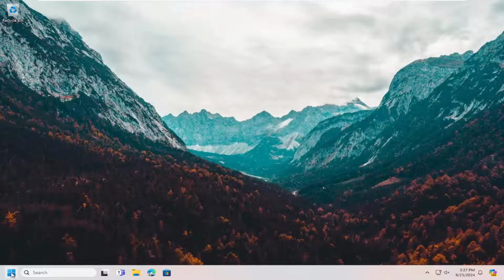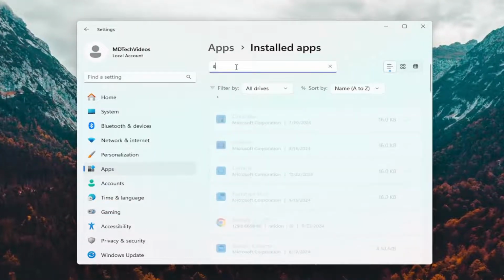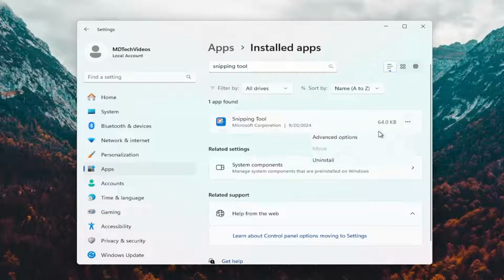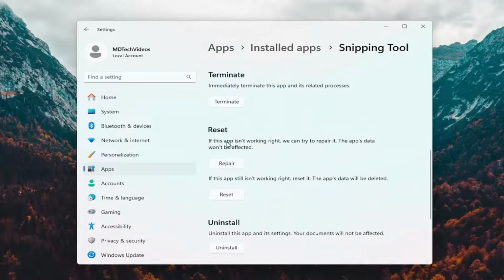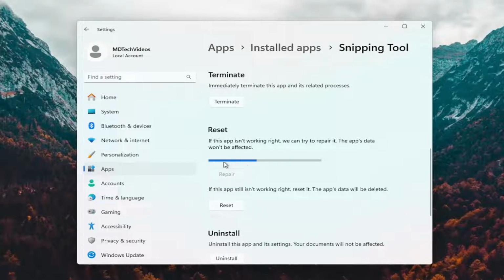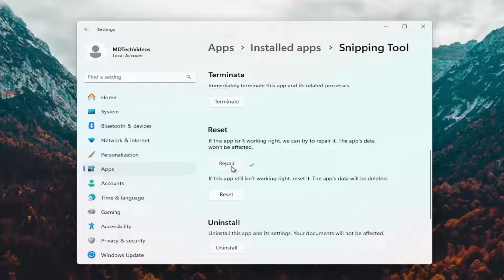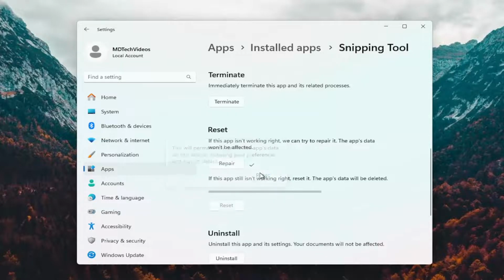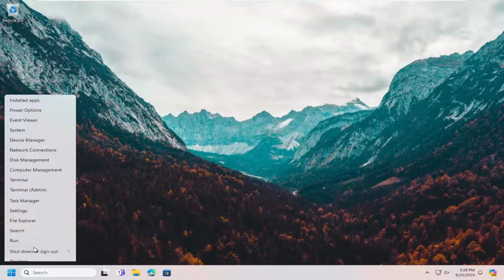How to Fix a Slow Snipping Tool Issue [Guide]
If your Snipping tool is slow to open or work in Windows 11/10, then this post will help you fix this issue. This issue can be frustrating because if you want to take screenshots of games or videos without pausing them, you cannot do that, as it opens slowly.

However, since Windows Vista, the program hasn't been the most stable. Even as we moved onto Windows 10 and 11, the Snipping tool tended to run into strange issues. Such issues prompt the “Snipping tool not working” error repeatedly, which might hinder your workflow and slow you down.

why does snipping tool take so long to open

The Snipping Tool received a facelift sometime back, but users are now complaining that in Windows 11, the Snipping Tool is slow.

The app had had huge improvements, such as dark mode and other key features for Windows 11, but it lacks agility, and sometimes it’s missing altogether.